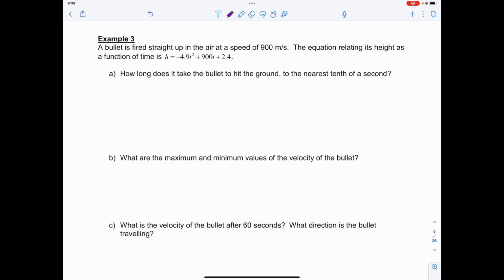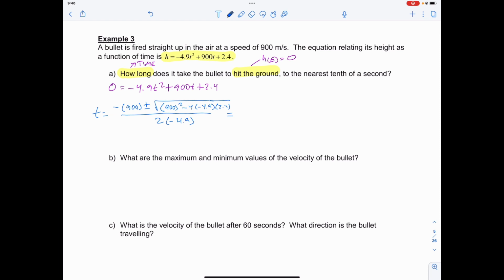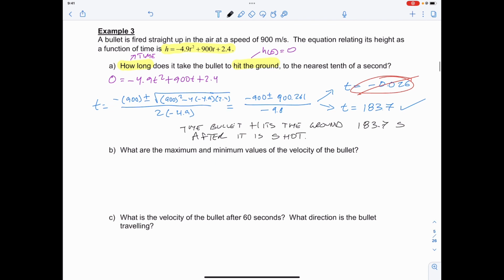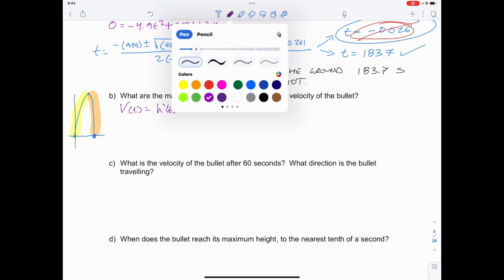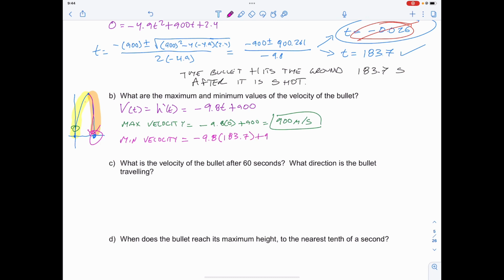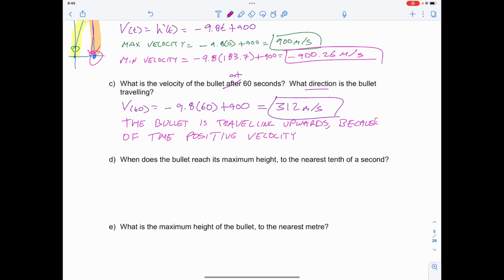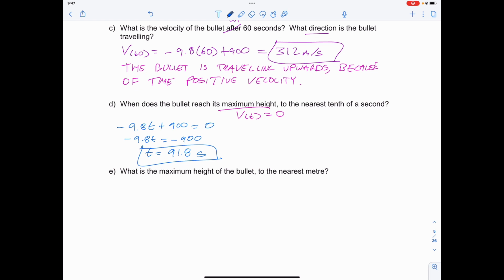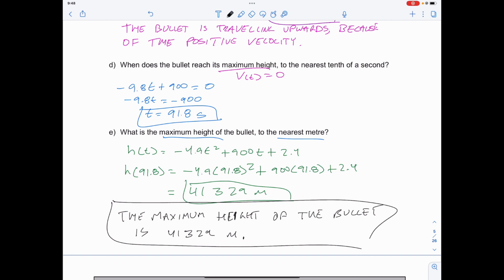M31 Applications of Derivatives Lesson 1 Part 3